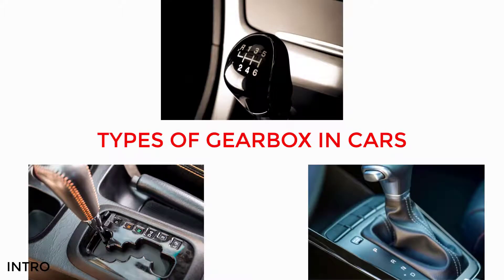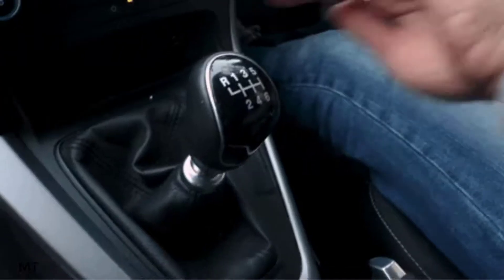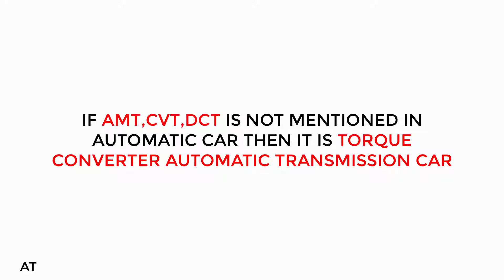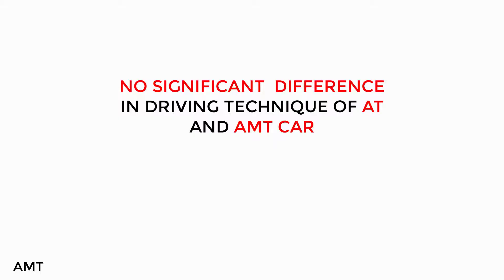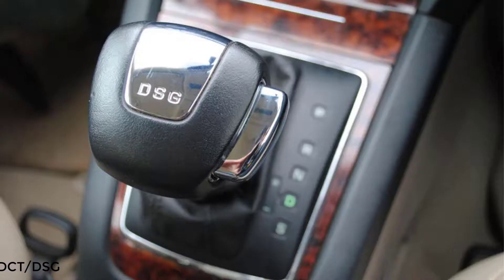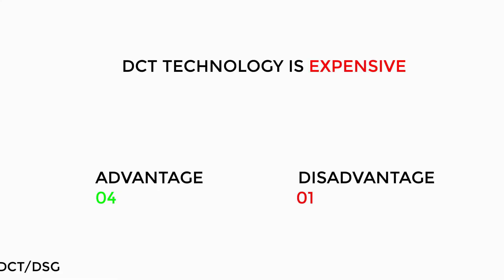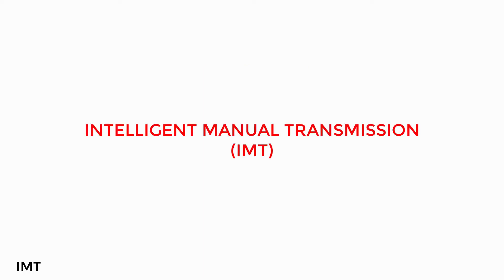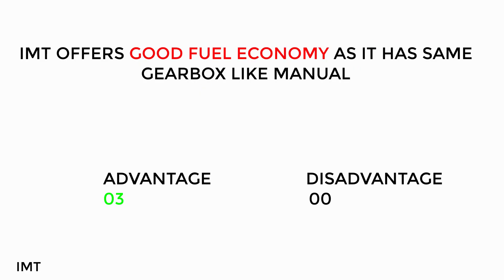TYPES OF TRANSMISSION |MANUAL,AUTOMATIC,IMT,AMT,DCT,CVT EXPLAINED WITH ADVANTAGES AND DISADVANTAGES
नमस्कार मित्रांनो मी प्रतीक. या व्हिडिओमध्ये मी तुम्हाला MANUAL ,AUTOMATIC,AMT,DCT,CVT,IMT  याविषयी माहिती सांगितलेली आहे.बऱ्याच लोकांना AUTOMATIC TRANSMISSION चे प्रकार माहित नसतात तुम्हाला हा विडिओ कसा वाटला मला नक्की कळवा .